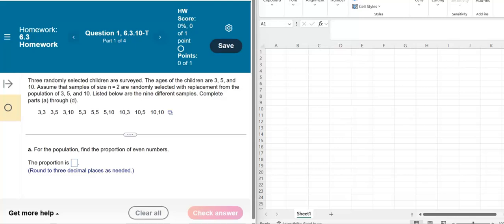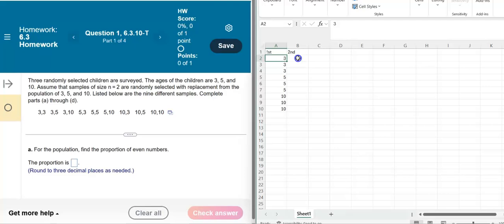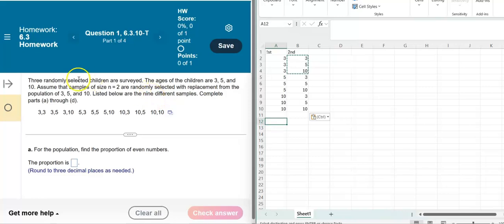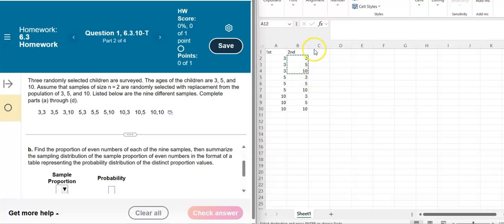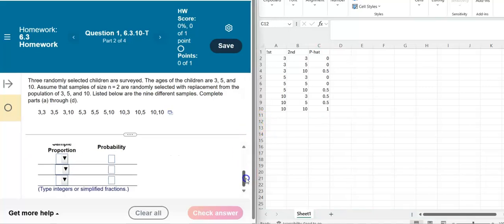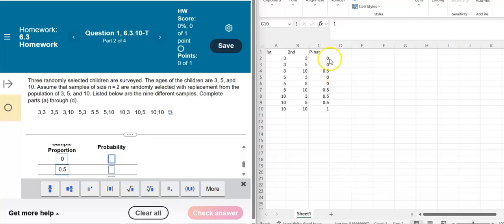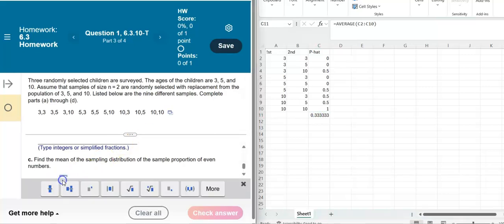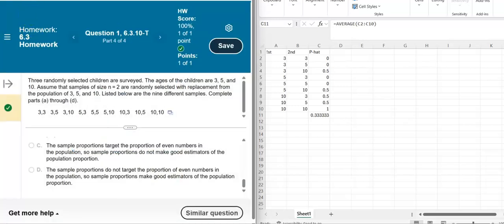6.3 HW Problem: The Distribution of Sample Proportions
This is a strange problem, so watch this video for a walkthrough of it with an explanation